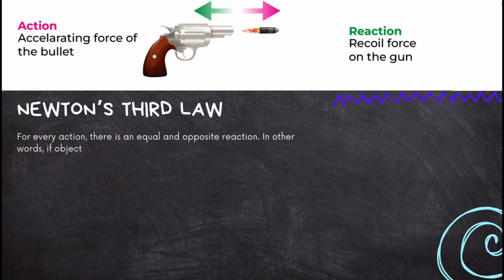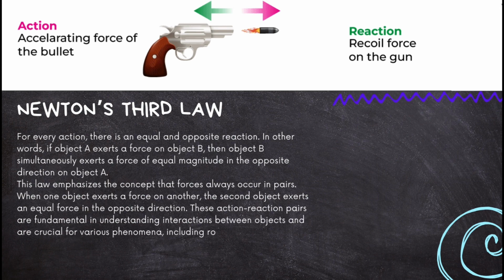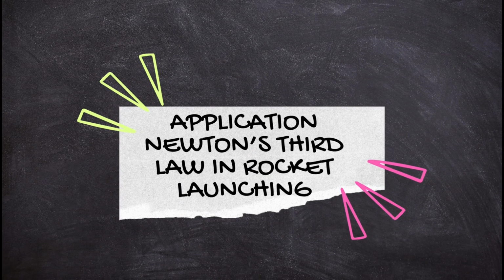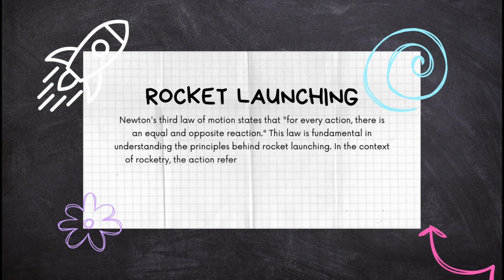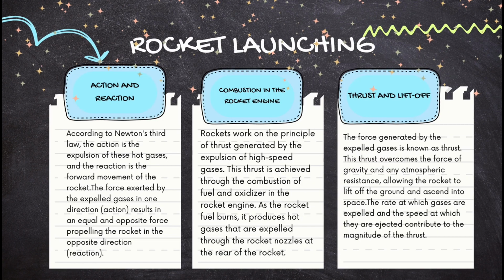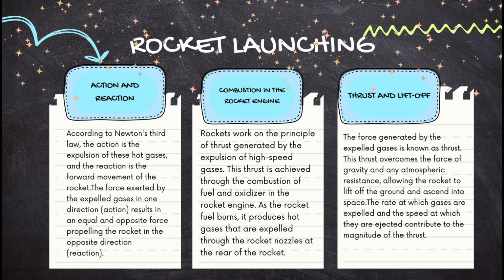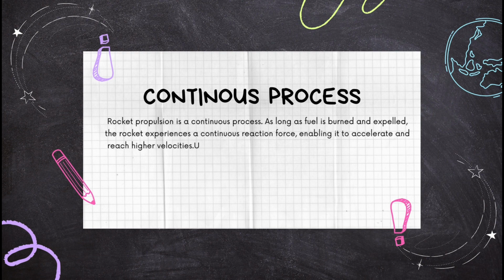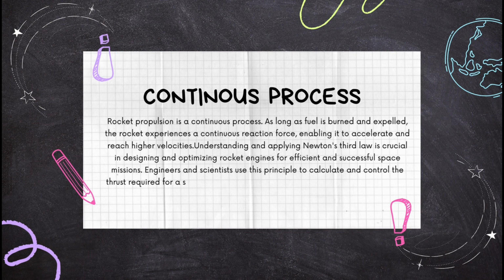HASMISHA MAISARAH AND NURUL FATHIN ATHIRA ASSIGNMENT VIDEO (NEWTON’S THIRD LAW)